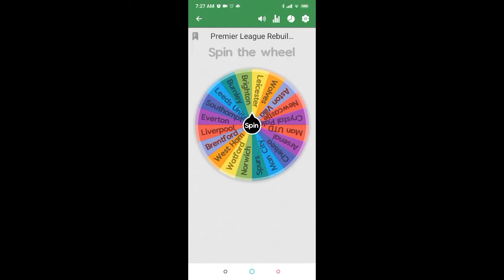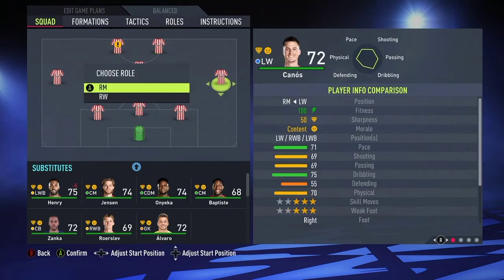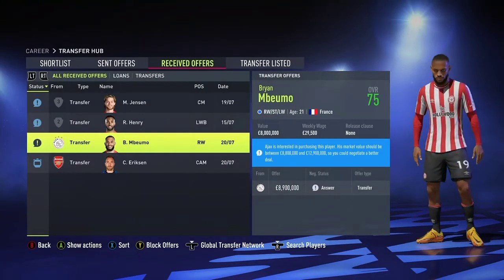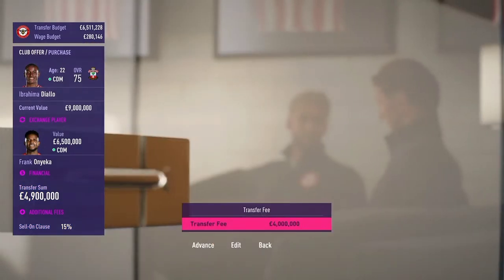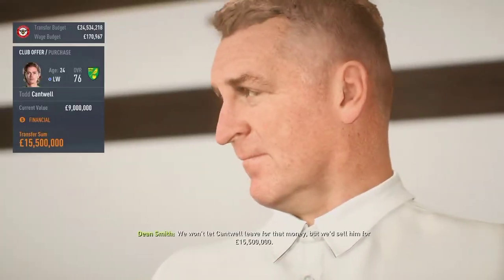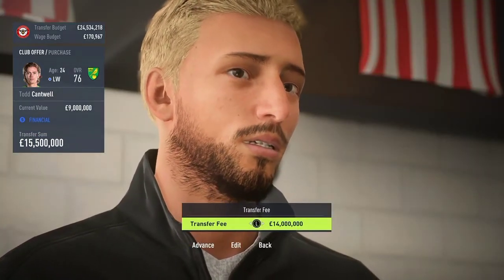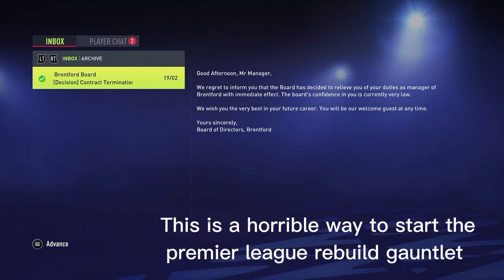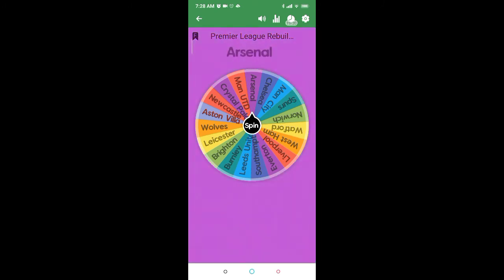Brentford Rebuild begins! FIFA 22 Brentford Career mode rebuild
We begin the FIFA 22 Brentford Rebuild and begin a series of Premier League FIFA 22 Rebuild Career modes.